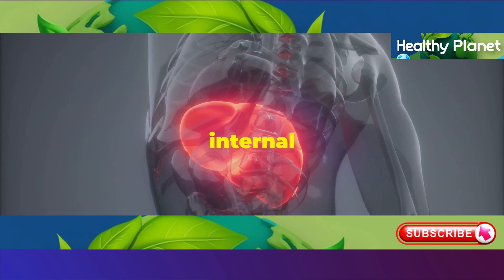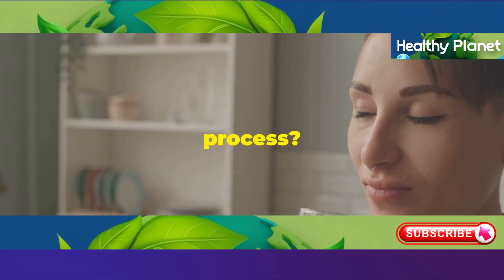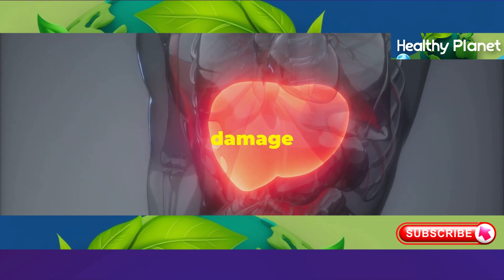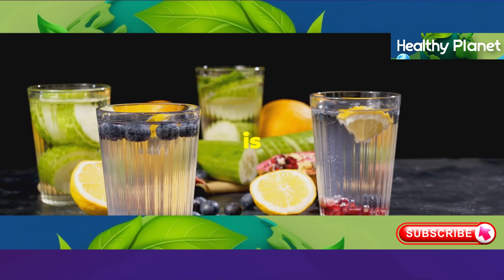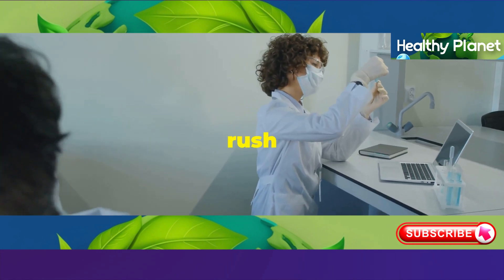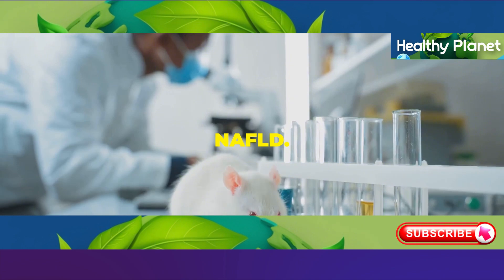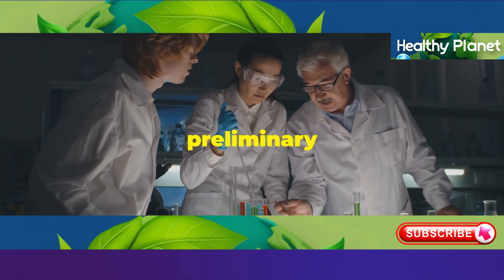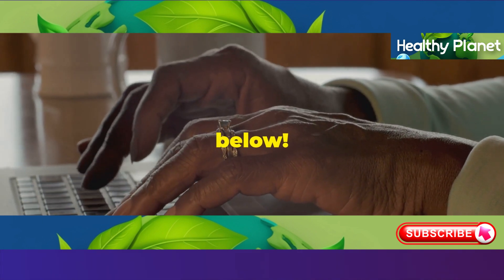Miracle Story: This Drink Reversed My Liver Age – What Happens After 30 Days? | healthy | bestie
Discover the secrets to maintaining a youthful liver in our latest video! 🌟 We'll dive into the liver's crucial roles in detoxifying blood, processing nutrients, and fighting infections, and explore how aging can impact its efficiency. Learn about oxidative stress, free radicals, and liver cell senescence, and how they contribute to an aging liver.

We'll introduce a so-called "miracle drink" and discuss its key ingredients, their potential benefits, and the importance of scientific evidence. Understand how a balanced diet, rich in liver-friendly foods like leafy greens and omega-3 fatty acids, alongside a healthy lifestyle, can support your liver health.

OUTLINE:

00:00:00 A Shocking Truth About Your Liver
00:00:46 Understanding Liver Aging
00:01:41 The Elixir of Youth? Exploring the Miracle Drink
00:02:28 Scientific Evidence
00:03:20 Can We Truly Turn Back Time?